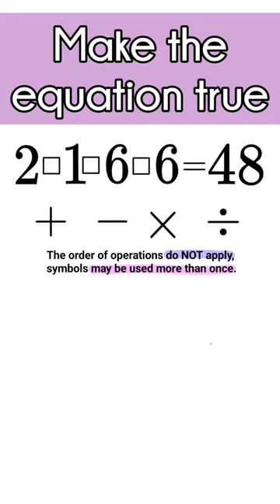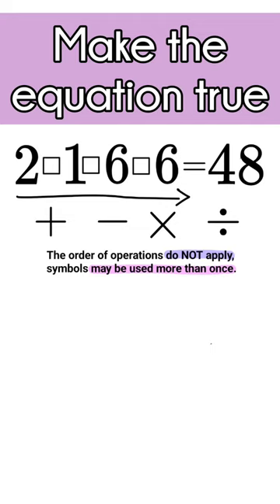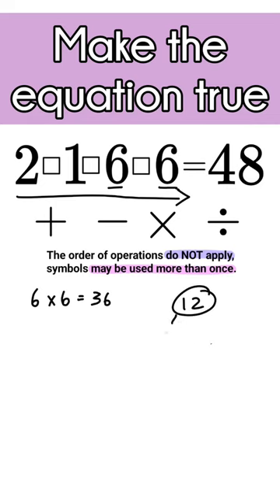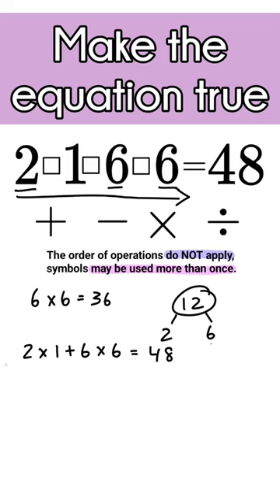Make the Equation True/Solve Equation/Add Symbols to make Equation True